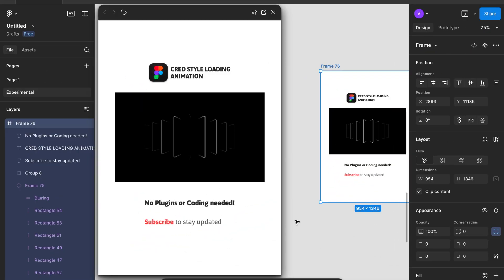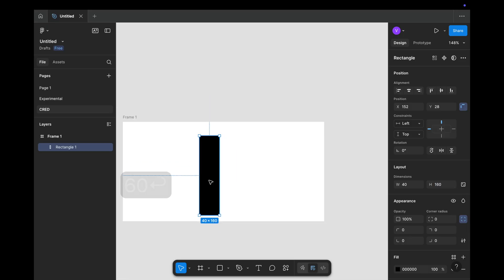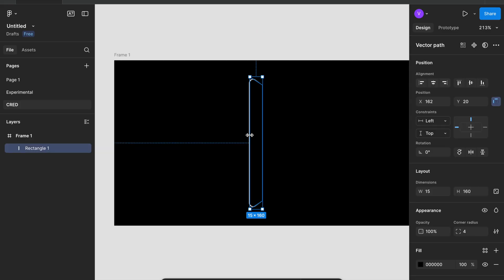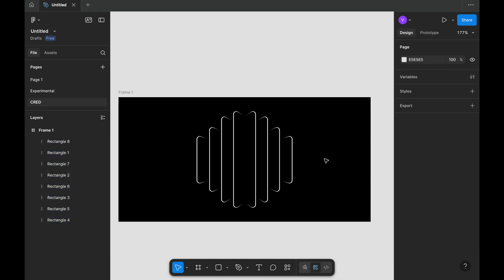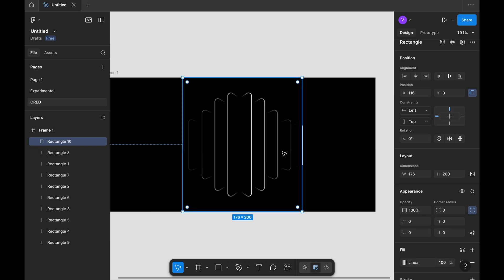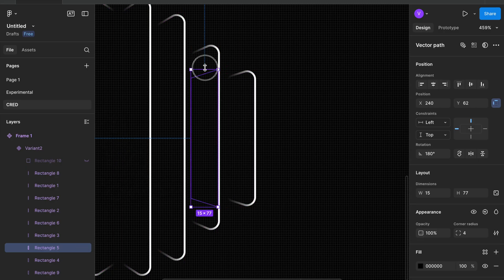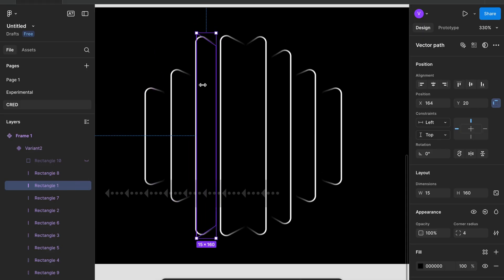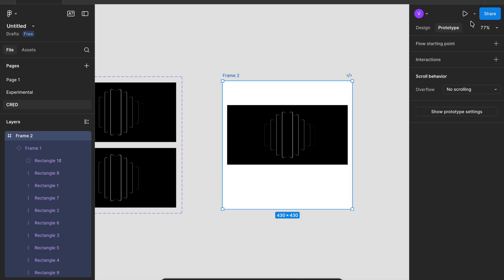Figma prototype for CRED App payment processing—no plugins needed!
Learn how to create a CRED-style loading animation in Figma, step-by-step — no plugins required!
In this tutorial, we’ll design a sleek, minimal micro-interaction inspired by the CRED app that you can use in your next UI design or motion project.

🧠 What you’ll learn:

How to animate shapes & create smooth motion in Figma

Figma smart animate & delay tricks

Creating depth & glow effects for modern UI animations

How to design plugin-free animations using native tools

🎨 Tools used:
Figma only (no plugins)

📁 Project Type:
UI Animation / Motion Design / Loading Screen